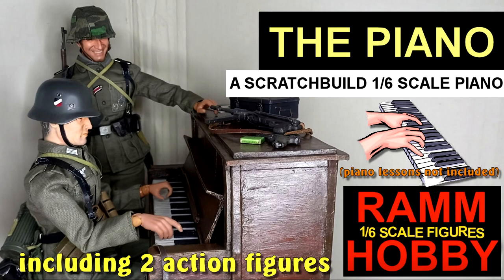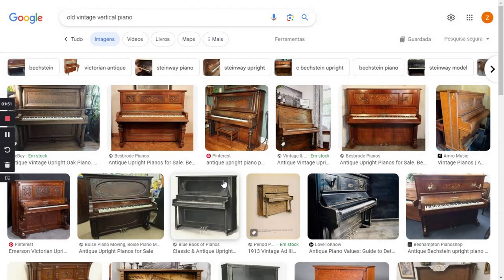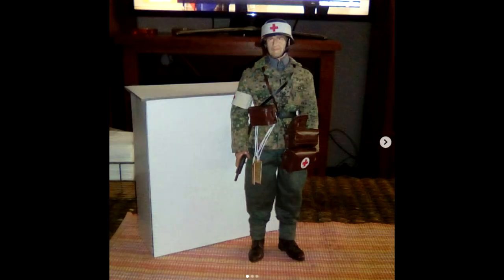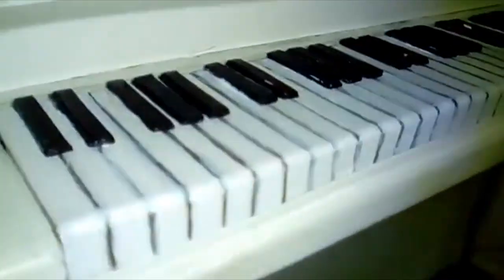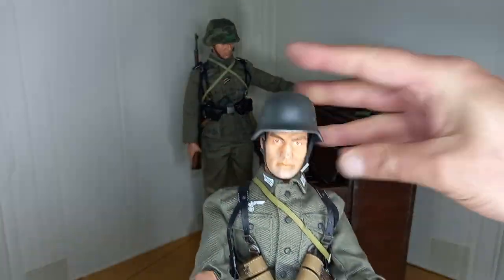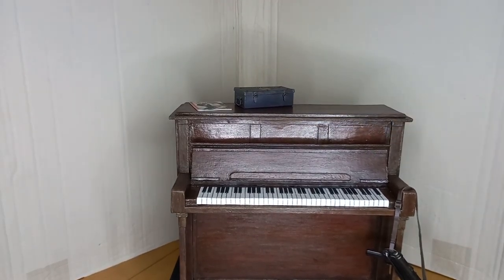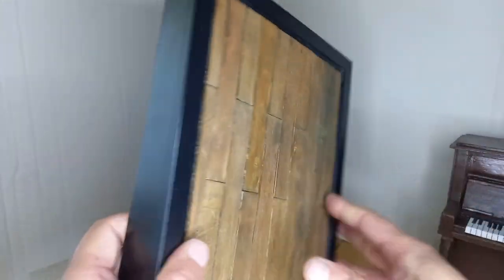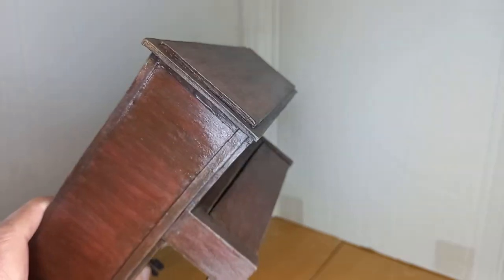Scratchbuild 1/6 scale Piano made of cardboard and wood with 2 guys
RAMM HOBBY - Scratchbuild 1/6 scale Piano made of cardboard with 2 guys.